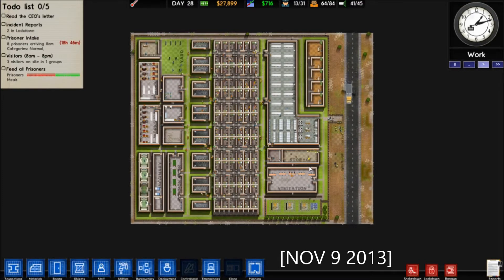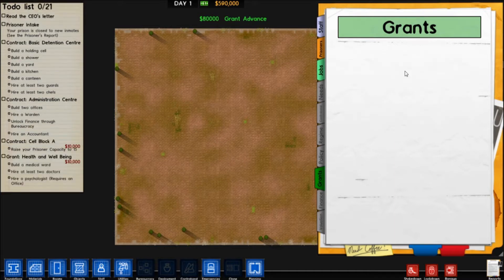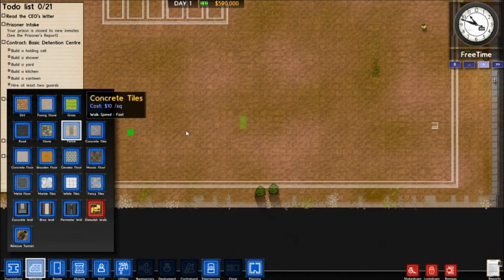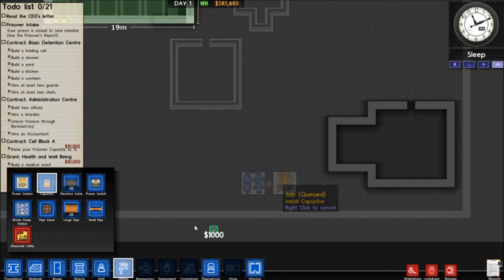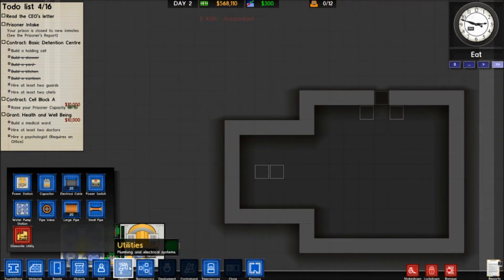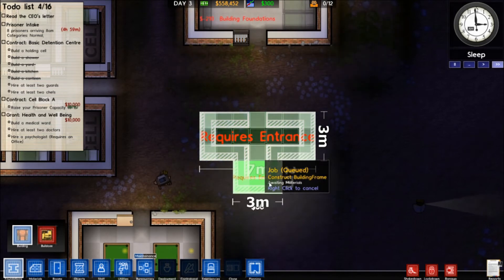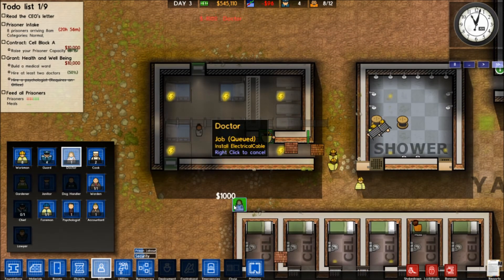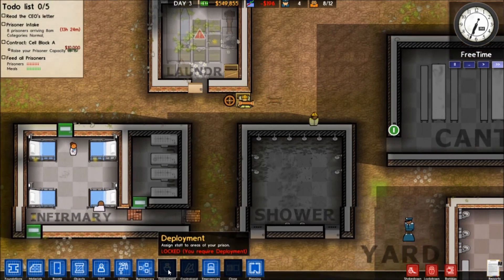Test Video - Gameplay: Prison Architect - Recorded with Avermedia LGP - Edited with Movie Maker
Hey, made this video because I wanted to try out recording gameplay on my laptop using the LGP capture card. I also wanted to test out Windows (Live) Movie Maker to edit video.

The capturing process was seamless; no issues with connecting the LGP to the laptop. The biggest problem was editing the video with Movie Maker. Movie Maker kept crashing while editing the video causing frustration. However, through constant saves of the project and multiple restarts of the program I was able to "complete" the editing process.

For future editing, I will need to install better software on my laptop.
Prison Architect is a new game being developed by Introversion Software. This game is currently in the alpha stage and is periodically updated. In this game you are responsible for building a jailhouse to... Well, house inmates!